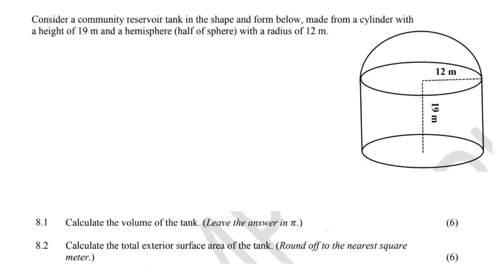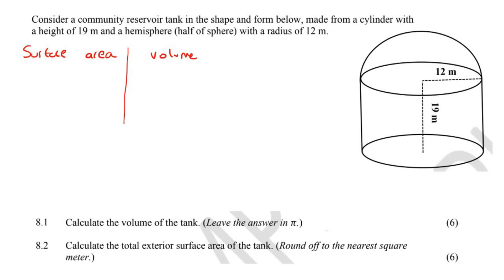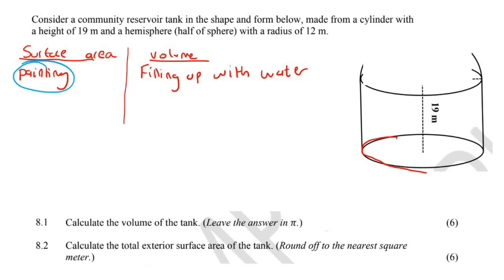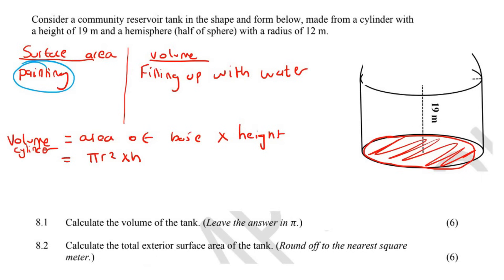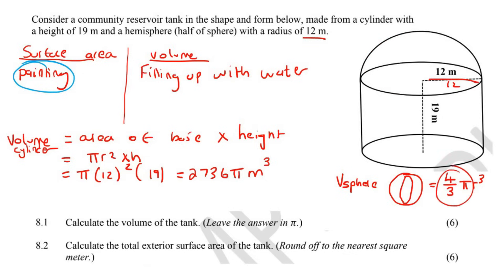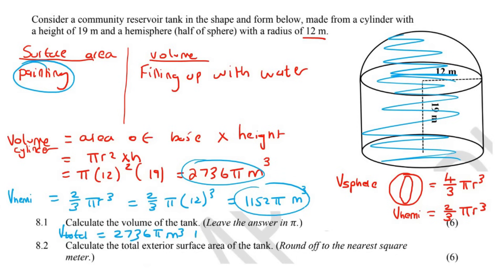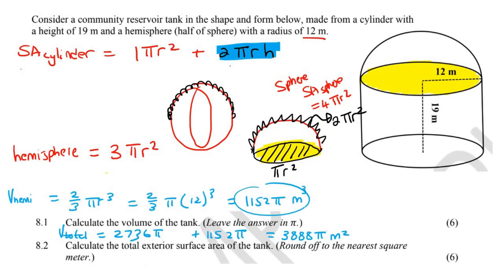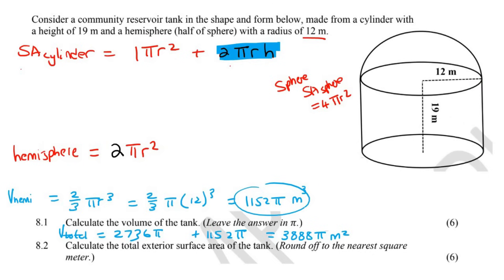Measurement Exam Questions | Gr 11 | Gr 10